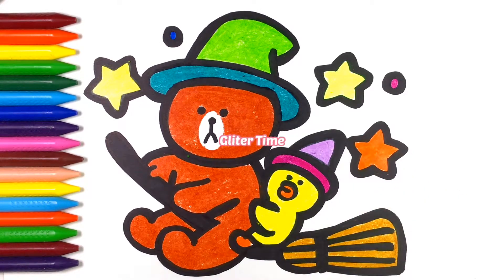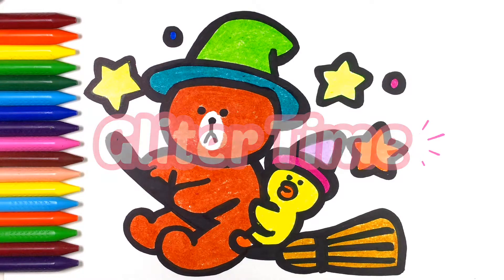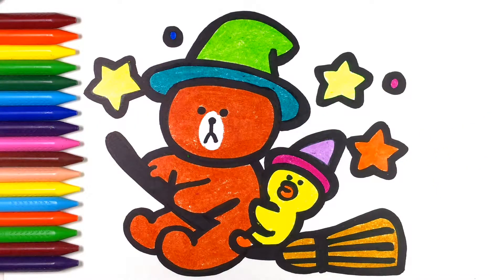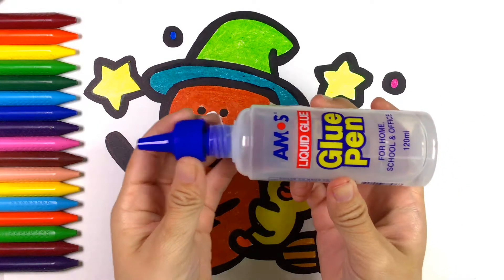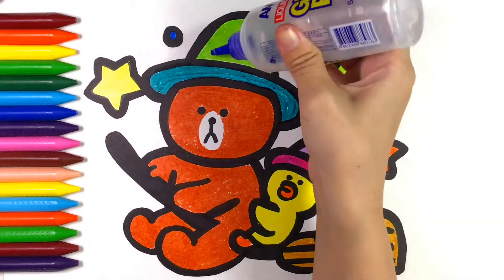Linefriends-Brown & Sally Halloween Glitter coloring and drawing Colors|♡Happy color Art♡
♥ Happy Kids Art ♥
Hi guys~ It's Happy Kids Art !
Today am gonna show you how to drawing Color Linefriends-Brown & Sally Halloween

I love drawing and coloring I wanna give fun to you.
I review the latest kids arts such as Play-Doh, Kinder Surprise, Kinder Joy, Kids art Maxi Surprise, Creating favorite cartoon characters from clay Play-Doh, Kinetic Sand and more Toys good for kids.

Let's learn colors and coloring !